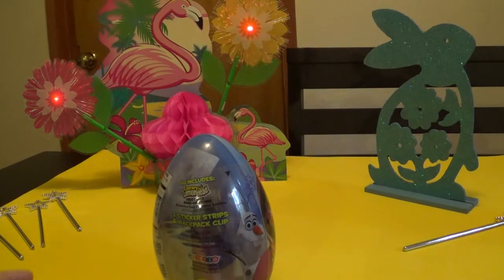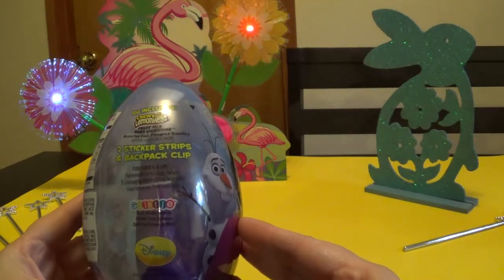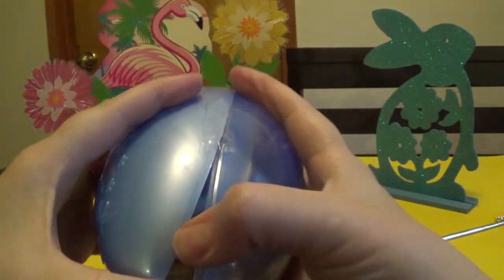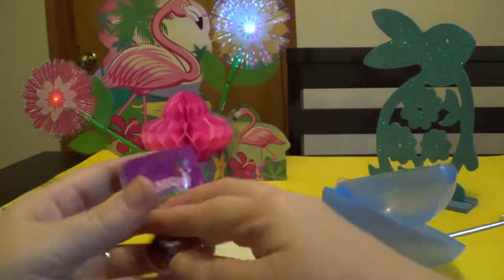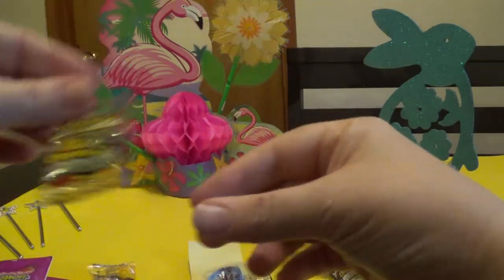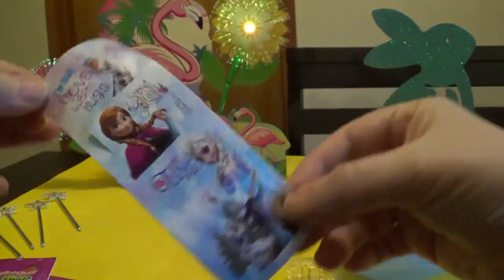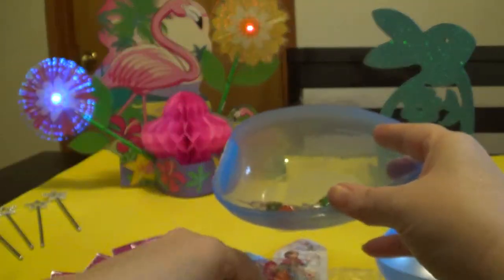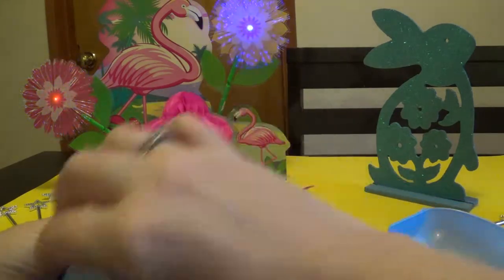FROZEN Ana, Elsa, and Olaf SURPRISE Egg!!!